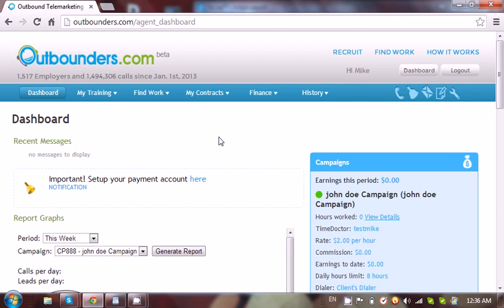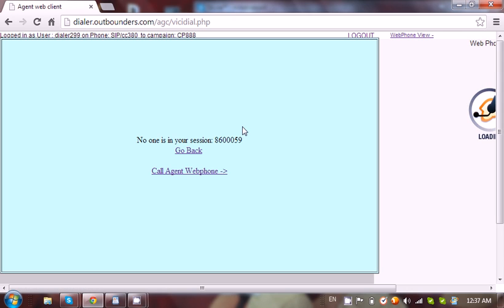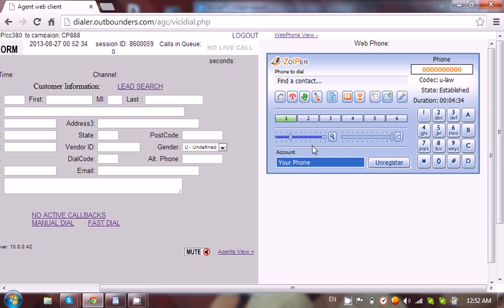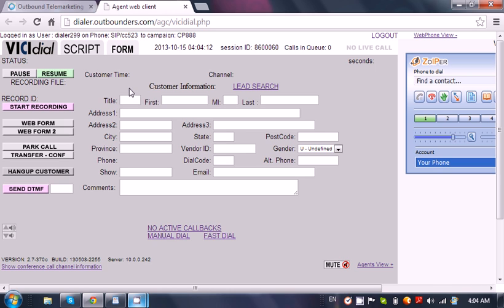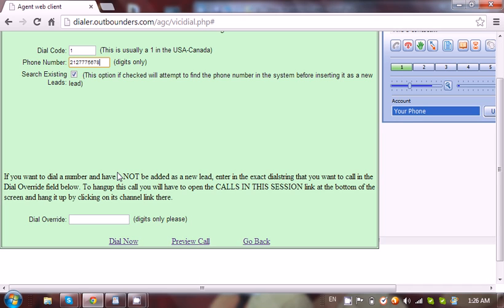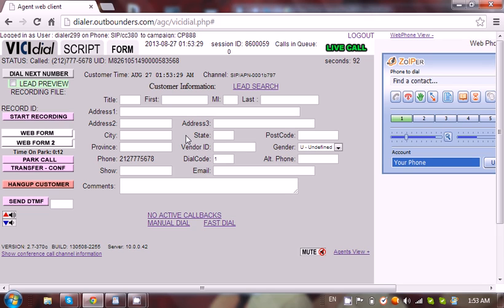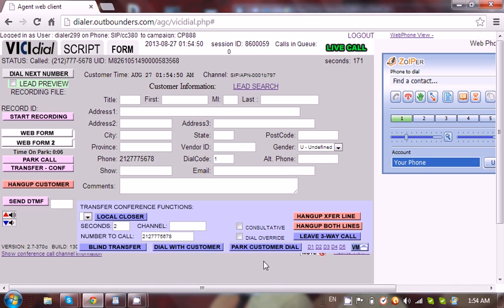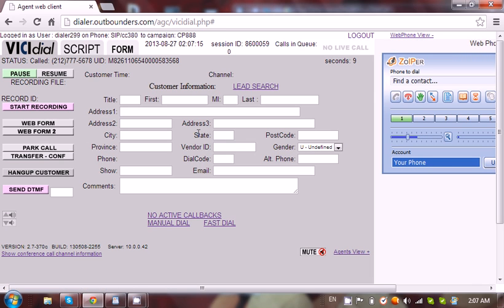agent dialer tutorial